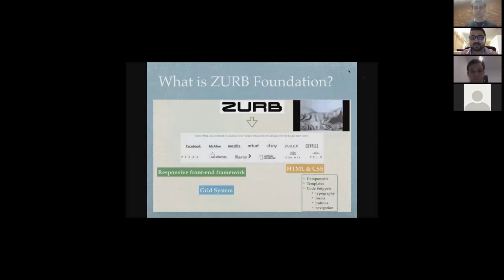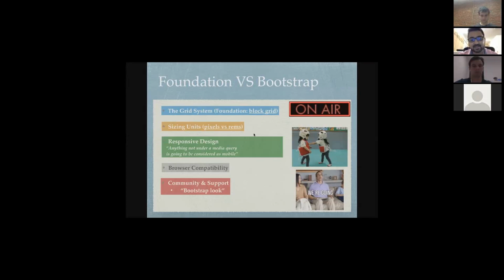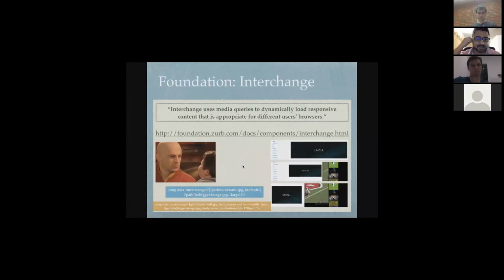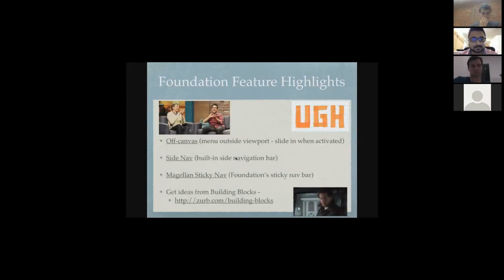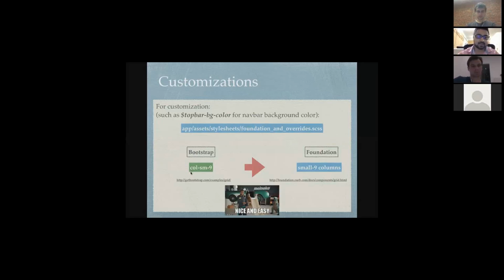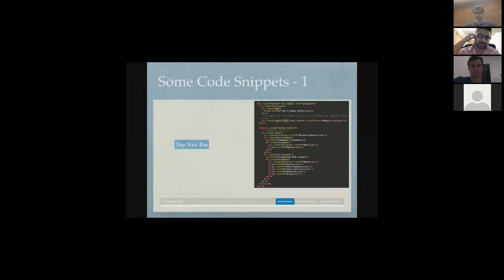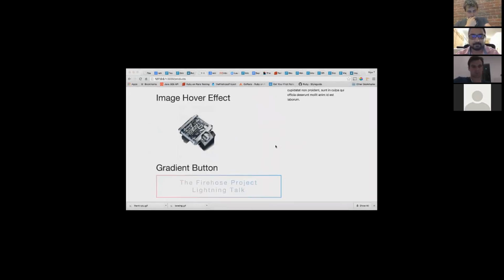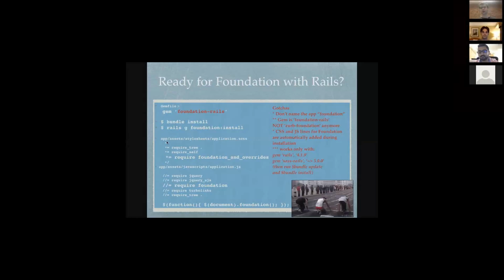Zurb Foundation Frontend Framework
Myo Kyaw gives us a run down on a Bootstrap alternative.